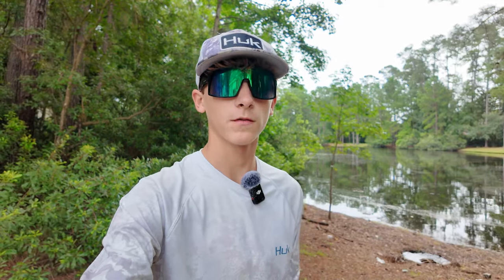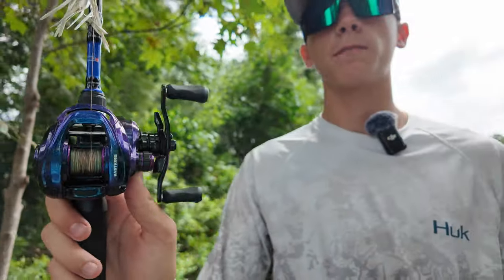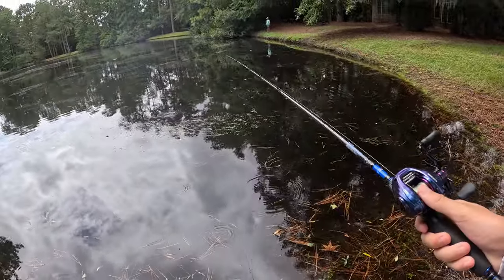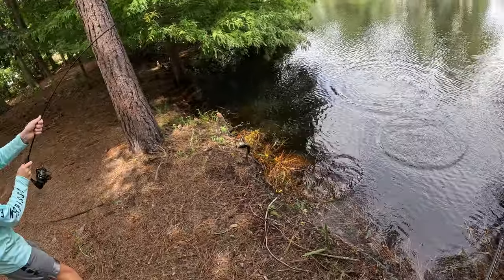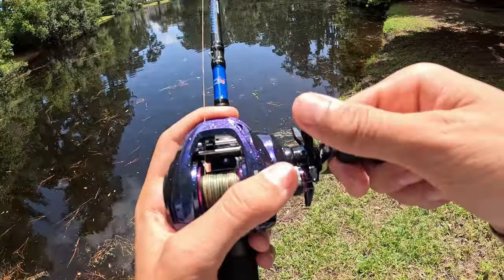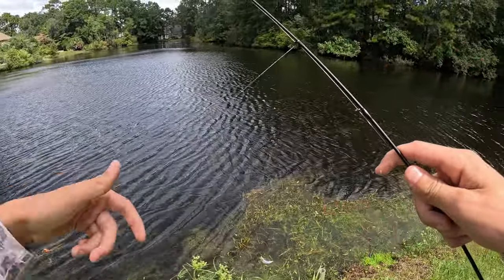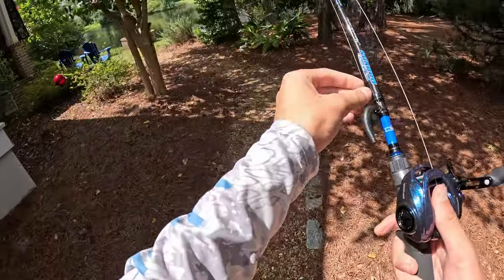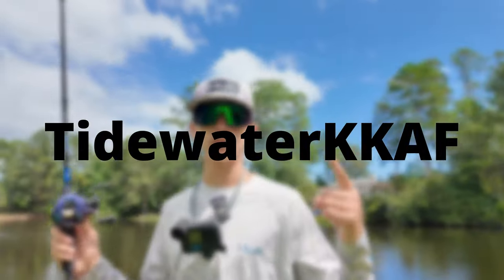KastKing Royale Legend Pro Review: Best Budget Baitcaster?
Is the KastKing Royale Legend Pro the best budget baitcaster? 🐟 Watch our review to find out! 🎣

KASTKING REELS